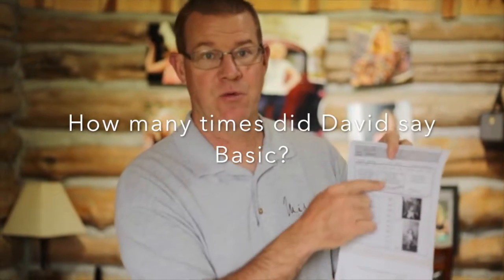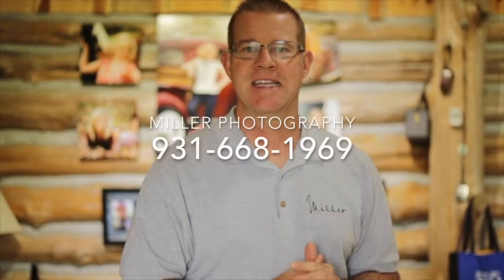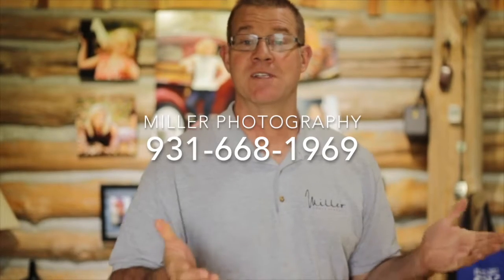Cannon Arts Studio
Photo Packages explained for photo day.